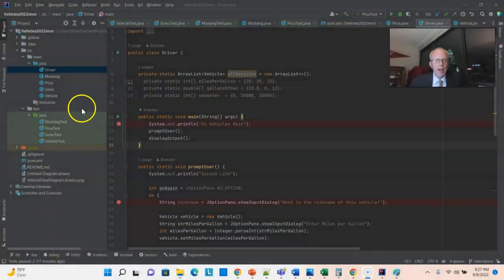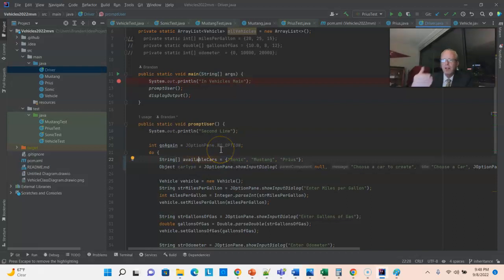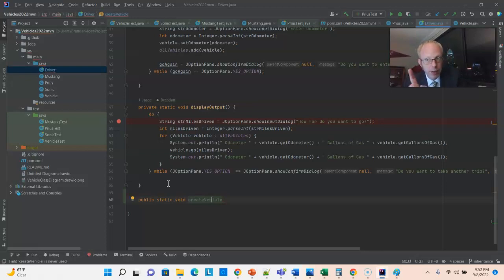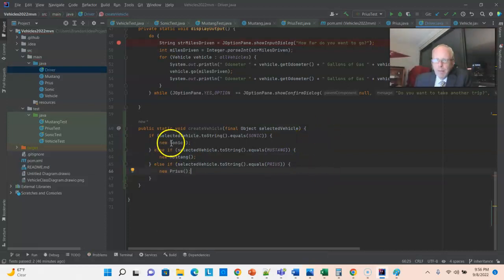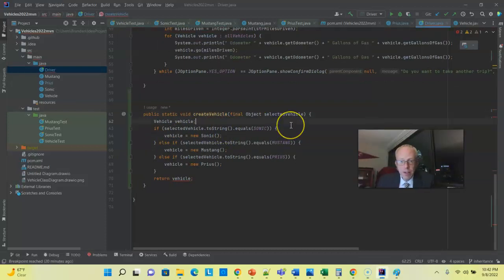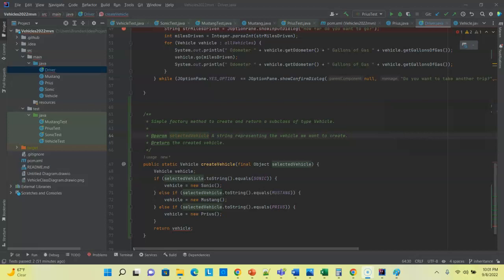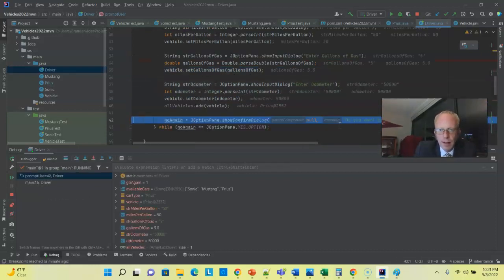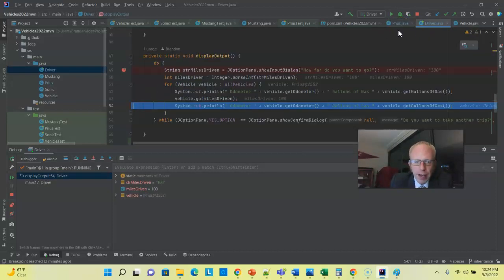Use array to provide default values for a JOptionPane.showInputDialog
Create a pop-up dialog with a drop down list of pre-defined options by using an Array and JOptionPane.showInputDialog() in Java.  I use IntelliJ IDEA IDE in this video.